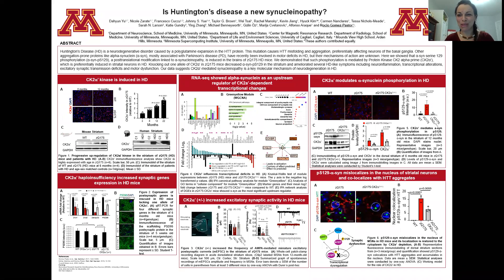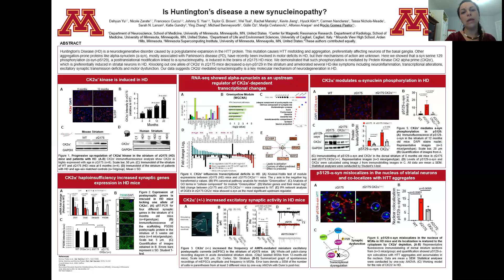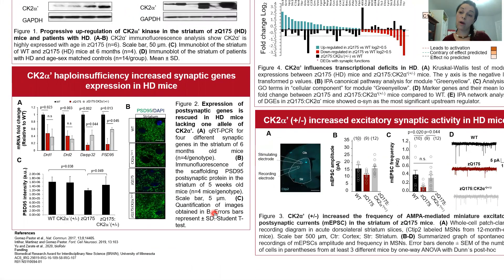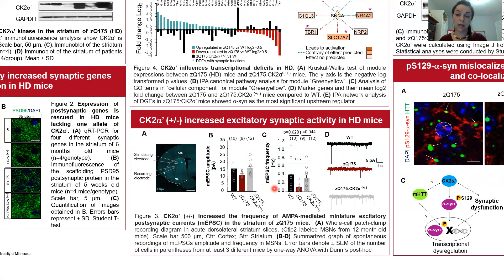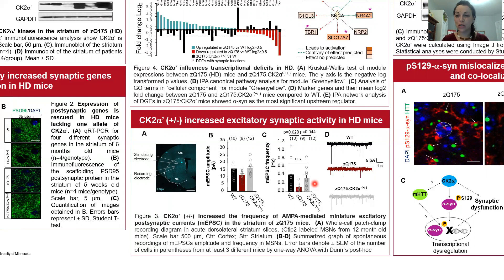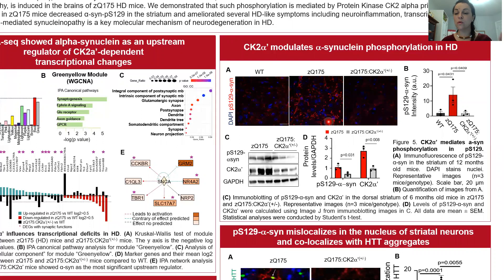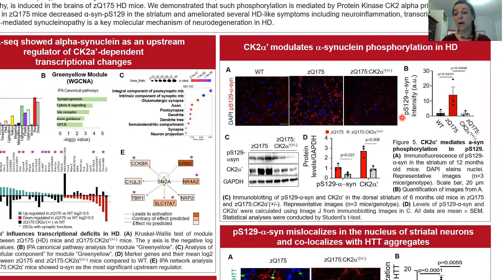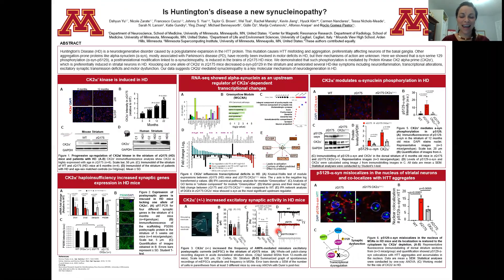Gomez Pastor MWSM2021